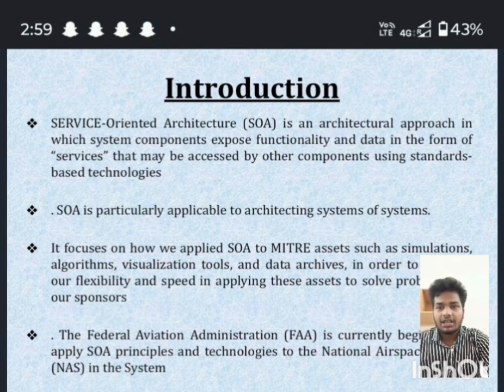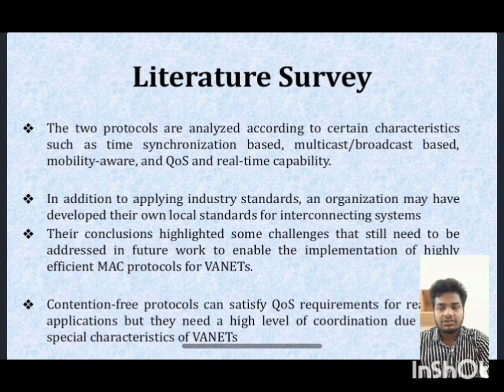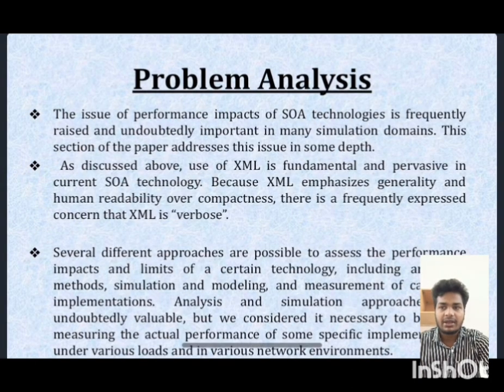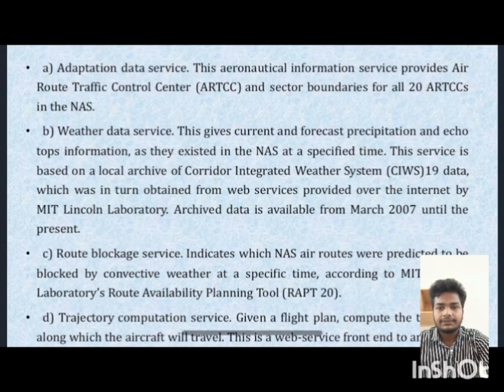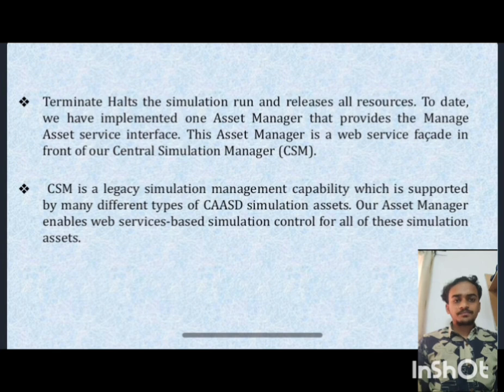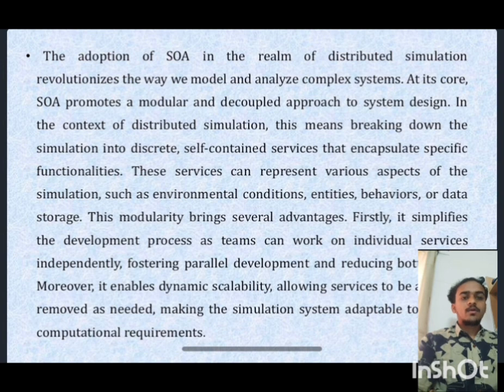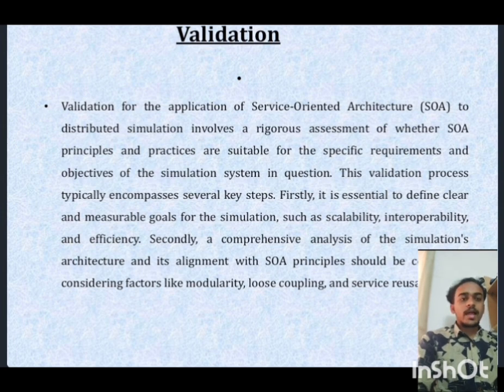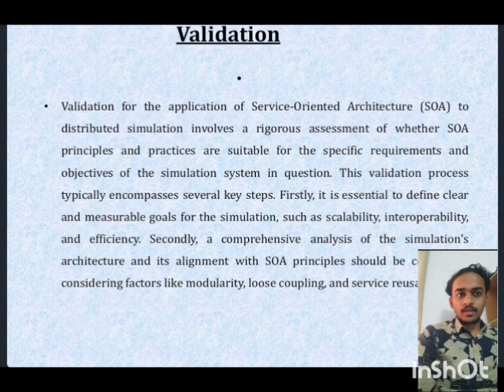SOA case study